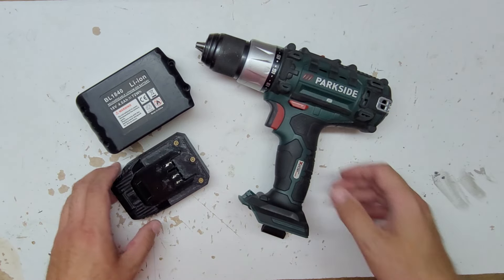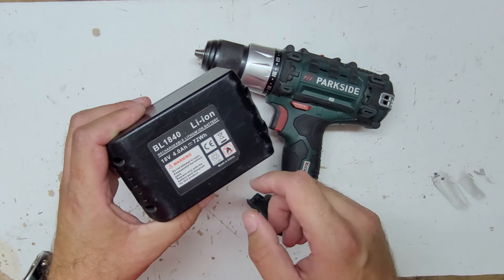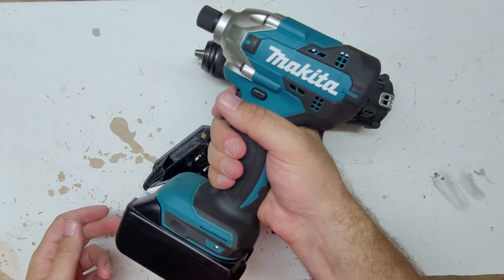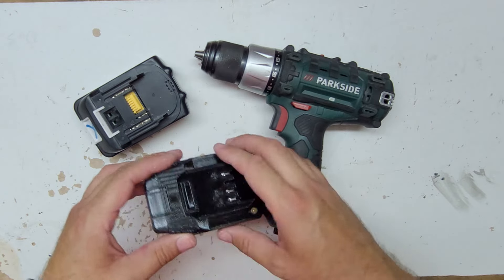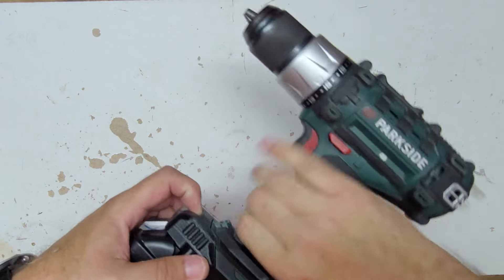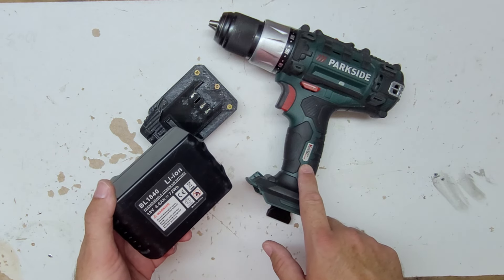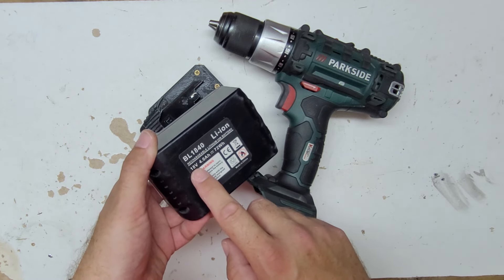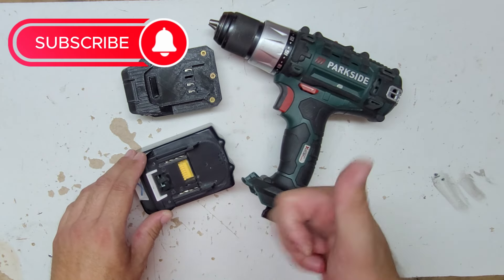Parkside TeamX 20V tool to Makita LTX Battery - Easy DIY Adapter Guide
🔧 Welcome to our DIY Power Tools Channel! 🔧

In this video, we'll show you how to use a Makita LTX battery with your Parkside TeamX 20V tools. This simple hack will save you money and make your toolset even more versatile. Watch as we guide you step-by-step through the process of using an adapter to make these batteries compatible.

🔋 What You'll Need:

Makita LTX battery
Parkside TeamX 20V tools
Makita to Parkside battery adapter

Etsy Shop (ask for custom offer)